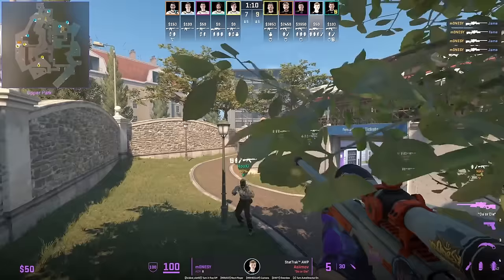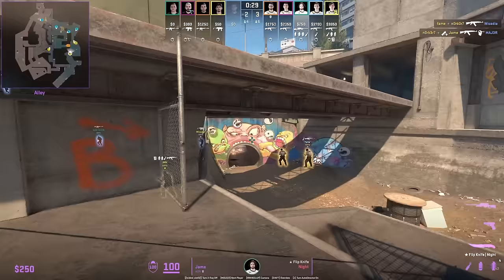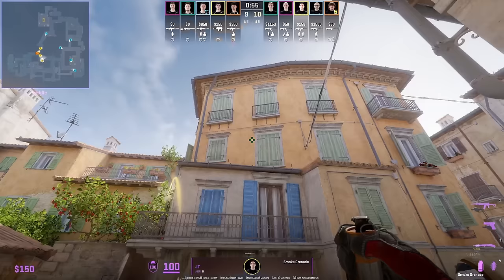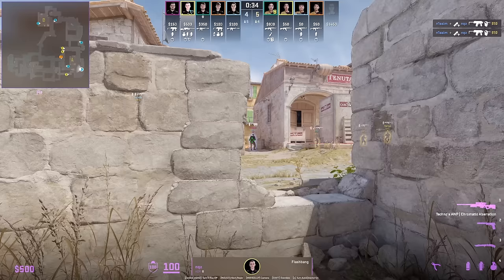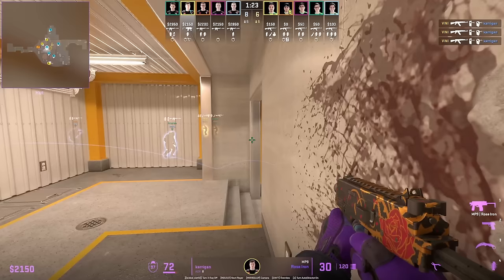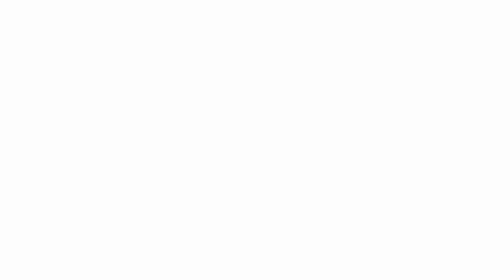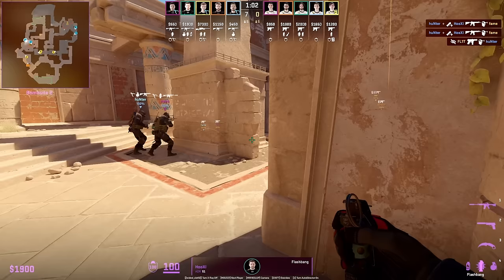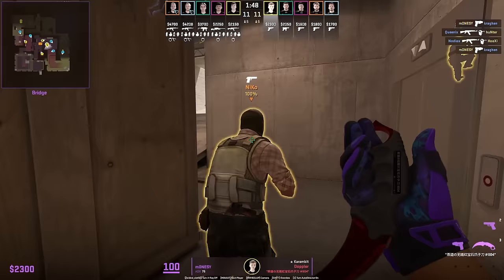20 Minutes of the BEST CS2 Tricks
🔥 FREE $5 & 35% Deposit Bonus - Use code "nart"

I put together 20 mins of the best cs2 tips and tricks showing off NEW plays, secrets, nades, and more from cs2 pros playing in tournament matches.

⏱️Timestamps⏱️
0:00 Overpass Tips and Tricks
4:18 Inferno Tips and Tricks
10:51 Mirage Tips and Tricks
11:36 Nuke Tips and Tricks
13:55 Vertigo Tips and Tricks
16:54 Anubis Tips and Tricks
18:25 Ancient Tips and Tricks